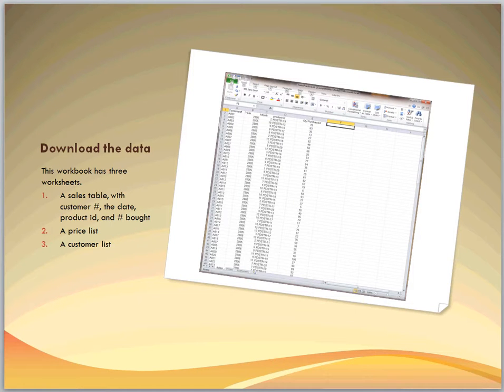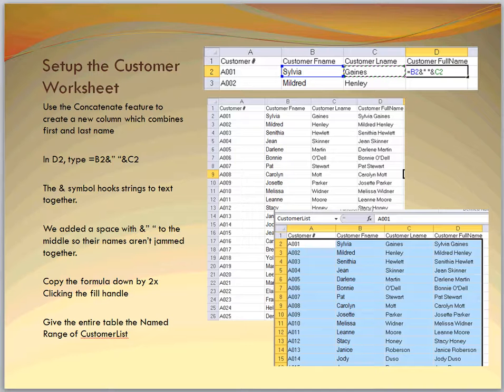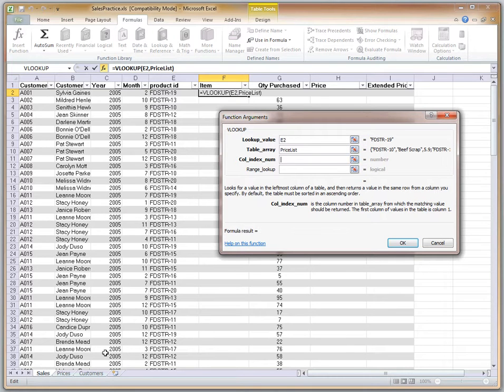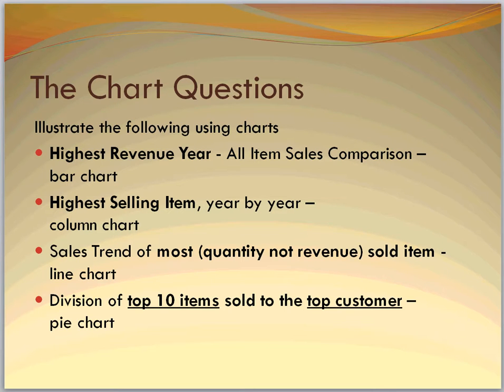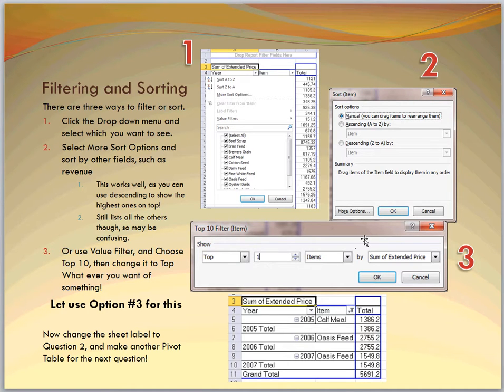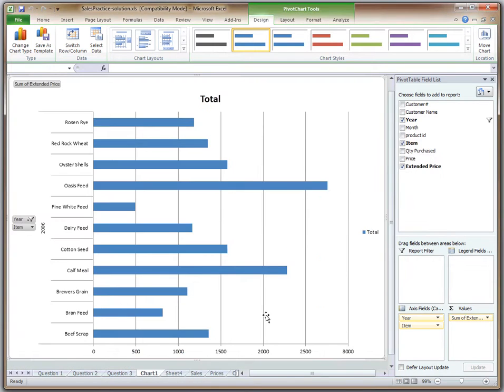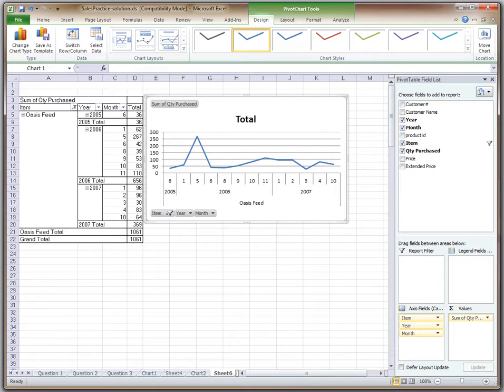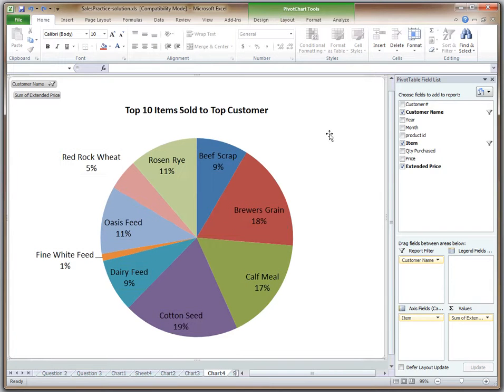Creating Pivot Tables in Excel to Solve Problems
Using Tables, Pivot Tables and Pivot Charts to Solve Business Questions.  This lesson has a spreadsheet and PowerPoint you can download to work along with the lesson.